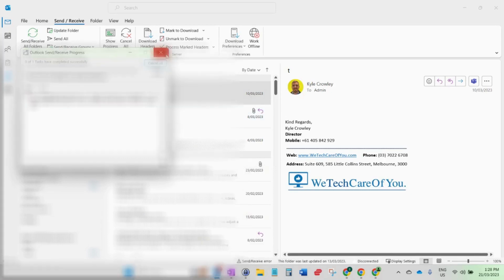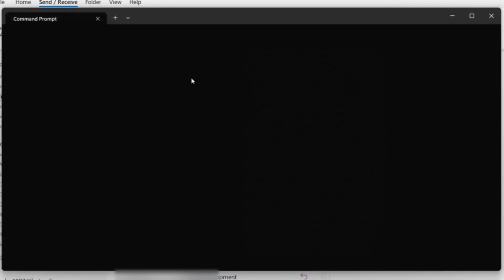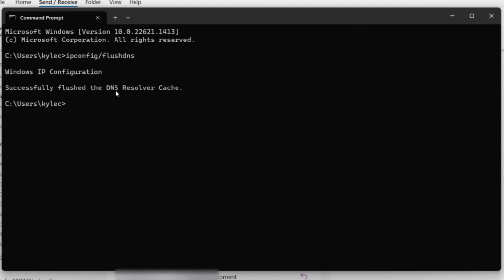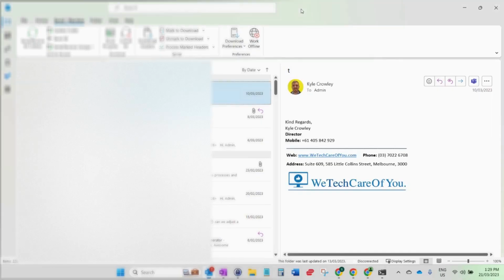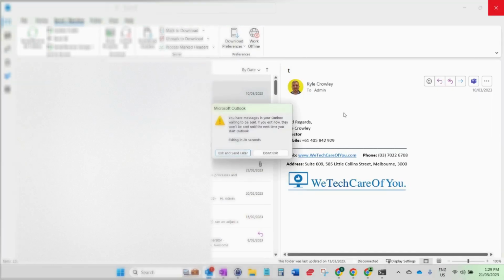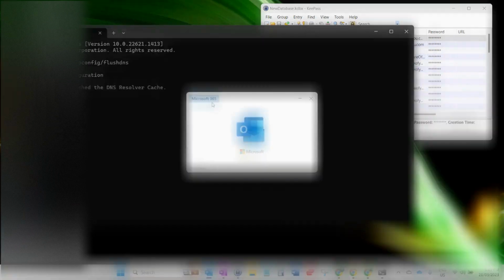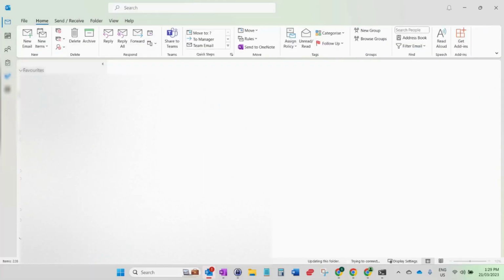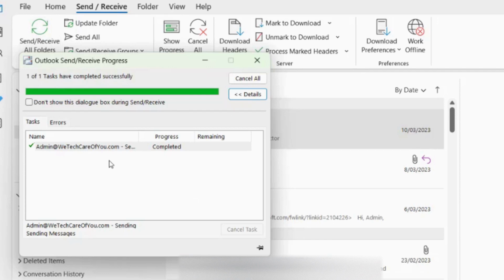Outlook Send/Receive Error 0x80040115 - Flush DNS Option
This video shows how to flush your DNS. There are several reasons why the send and receive error occurs and this is one possible solution for it.